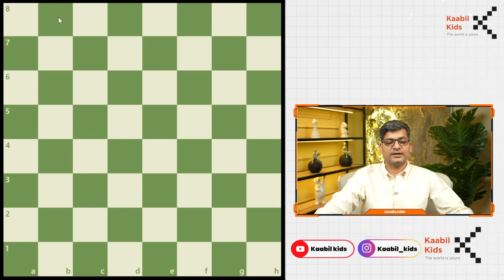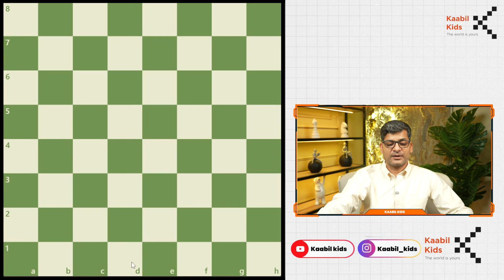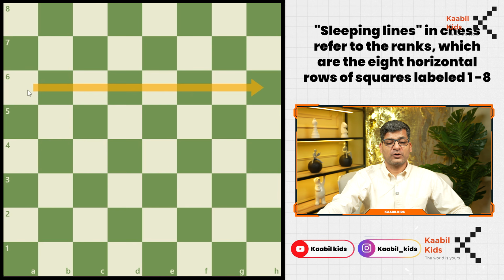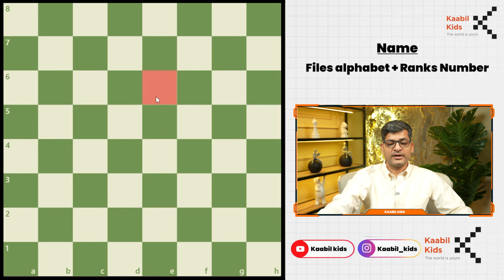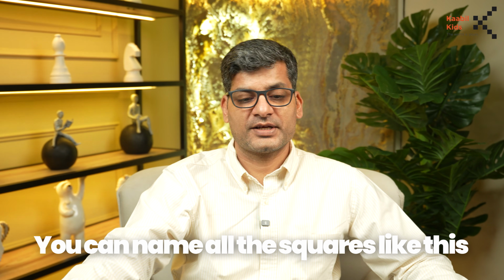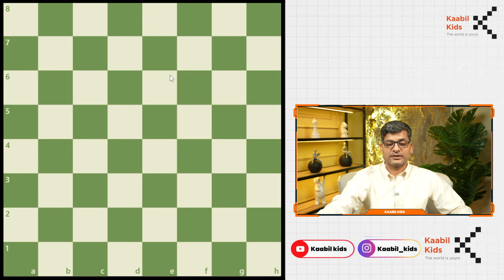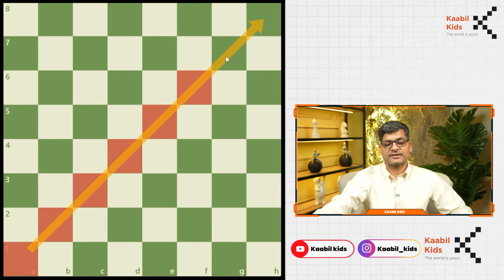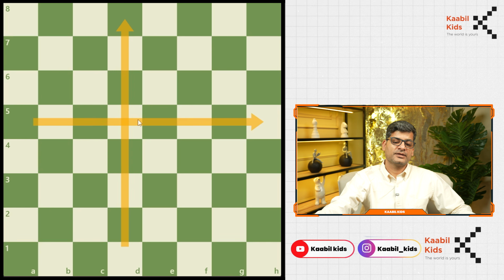Why Chess is the Best Game for Kids | Learn Chess Fundamentals for Beginners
As a parent, you always want your child to be smarter, sharper, and more confident than the rest. But the real question is — how do you build that edge early?

In this video, your child will learn chess fundamentals in the simplest way possible, designed specifically for beginners. This is not just about learning a game — it's about building a strong mental foundation that helps your child succeed in life.

Through chess, kids naturally develop:

Better decision-making skills
Strong focus and patience
Advanced problem-solving ability
Strategic thinking that applies beyond the board

This beginner-friendly chess lesson ensures that your child understands the basics clearly and starts thinking like a smart player from day one.

Whether your child is just starting or struggling with the basics, this video will help them build confidence and a strong foundation to grow into a great chess player.

🎯 What Your Child Will Learn:

✔ Chess basics for beginners
✔ Rules and fundamental concepts
✔ How to think ahead and plan moves
✔ Real-life skills through chess

🚀 Why Chess Matters for Kids

Chess is more than a game — it’s a tool that builds skills your child will use for life, not just in the short term.

🧠 Want your child to think smarter, focus better, and make stronger decisions?
Start with the right foundation.

🔔 Don’t forget to:
Share with other parents who want their child to grow smarter

00:00 Introduction for Parents
00:25 About the Coach & Course Overview
00:53 What You’ll Learn in This Series
01:01 Introduction to Chessboard Basics
01:26 Chessboard Structure (8x8 Grid Explained)
01:44 Total Squares on the Board (64 Squares)

02:04 Understanding Files (A–H Columns)
02:24 What is a File? (Standing Lines Explained)
02:57 Example: Identifying D File & G File

03:14 Understanding Ranks (1–8 Rows)
03:27 What is a Rank? (Sleeping Lines Explained)
03:55 Example: Rank 6 & Rank 2

04:15 How to Name Squares (Basic Concept)
04:29 Example: Identifying Square E6
05:01 Example: Finding H4
05:33 Practice Example: C6
05:59 Practice Example: A1

06:25 Understanding Square Colors
06:31 Light Squares vs Dark Squares
07:09 Count of Light & Dark Squares

07:25 Understanding Diagonals
07:48 Longest Diagonal Explained
08:04 Shortest Diagonal Explained
08:17 Light Square Diagonals

08:36 Quick Revision (Files, Ranks, Diagonals)
09:06 Summary & Closing